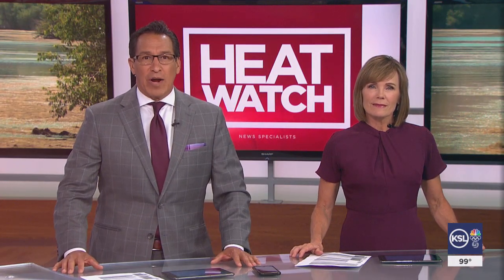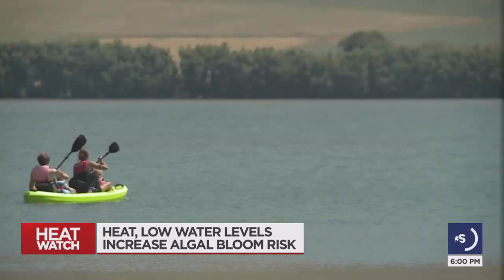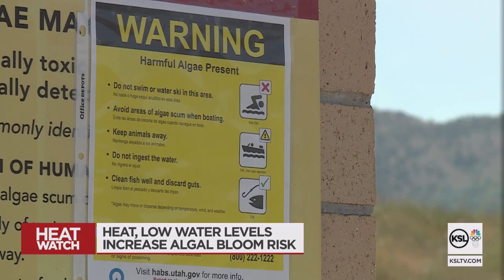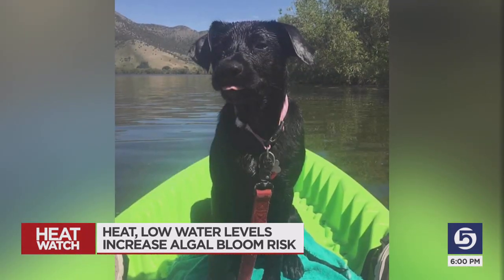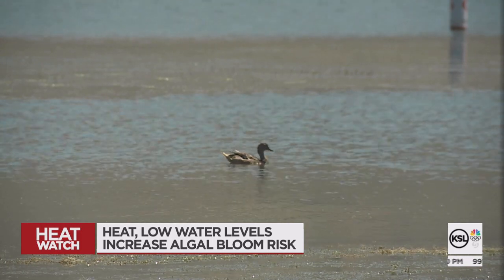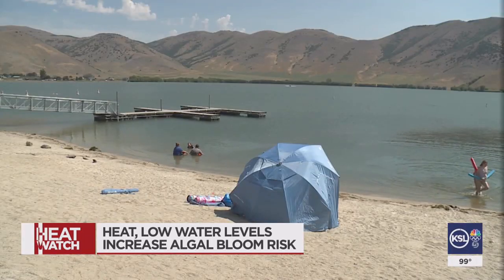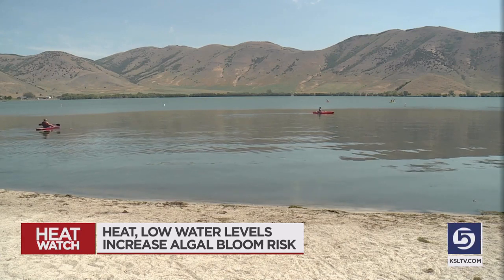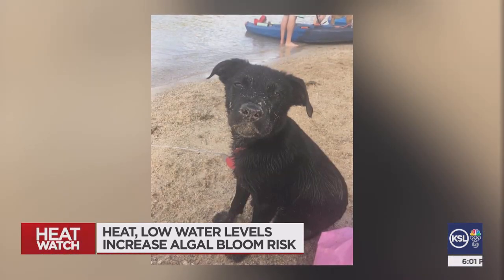Heat, Low Water Levels Increase Algal Bloom Risk In Utah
High temperatures and low water levels have combined to create some algal blooms in Utah waters that can be deadly for pets.